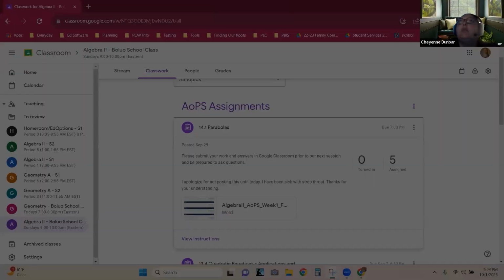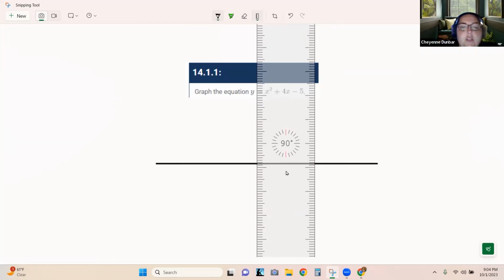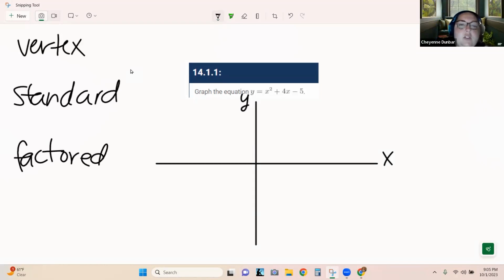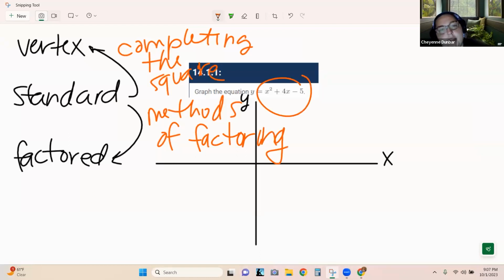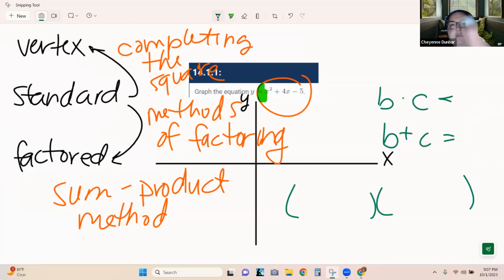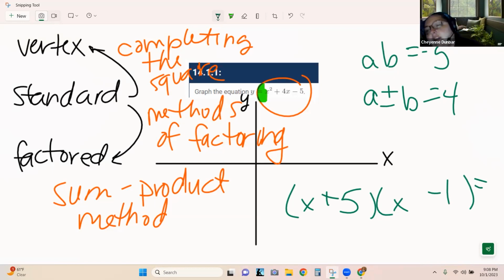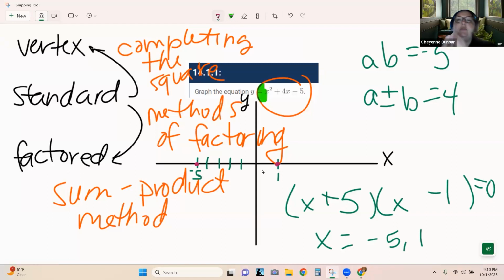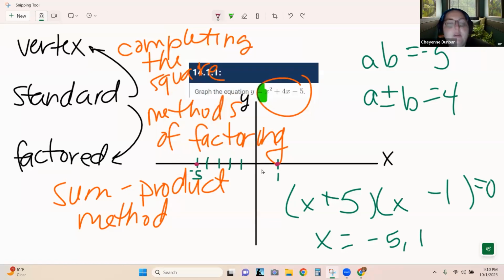Ms. Cheyenne Graphs Parabolas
In this video clip, Ms. Cheyenne shows her students multiple ways to approach the graphing of parabolas